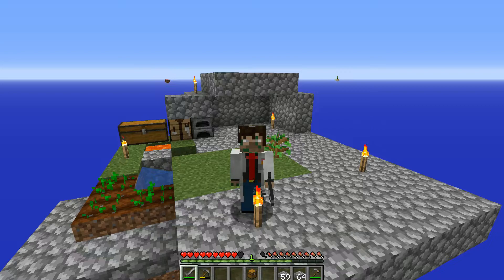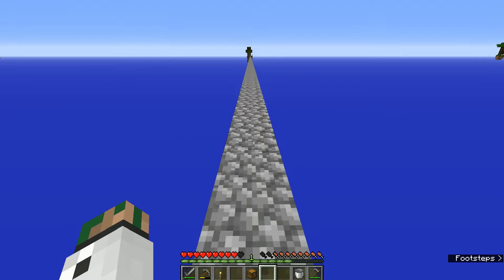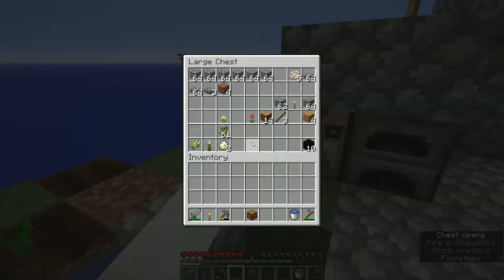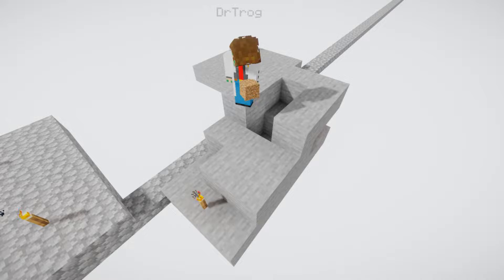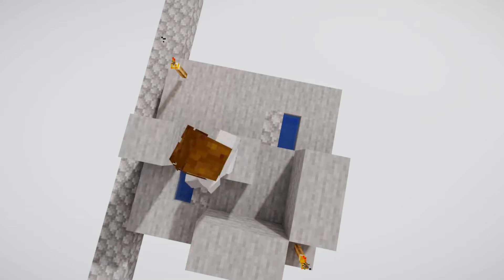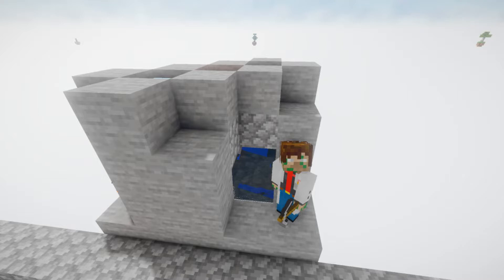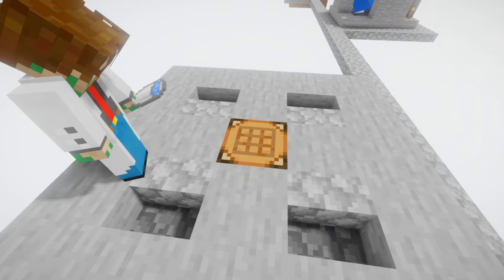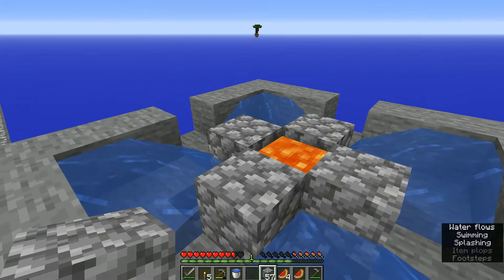Cobble Generators For Multiplayer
Want to learn how to play skyblock? In this series I teach you how.

This episode I teach you how to download, install, and update Skyblock4!